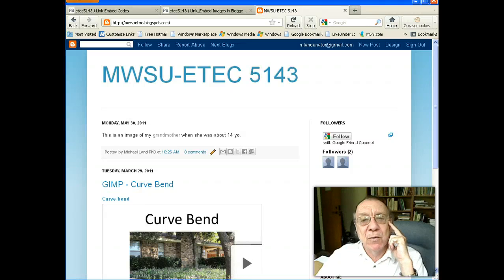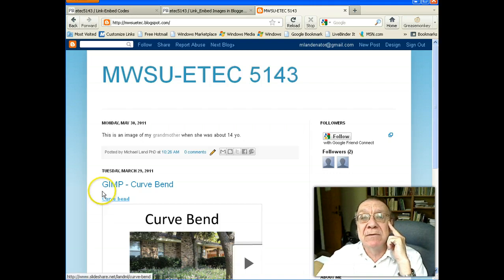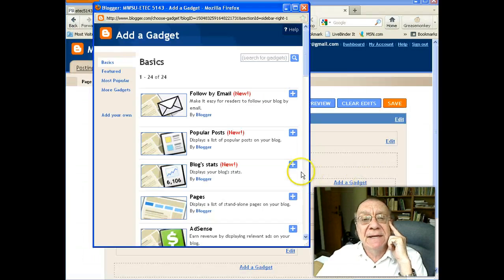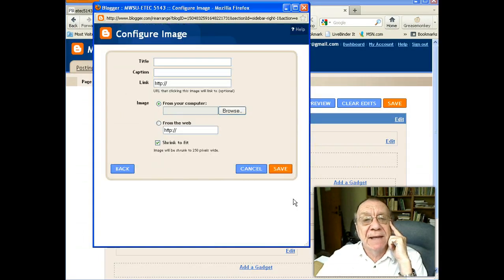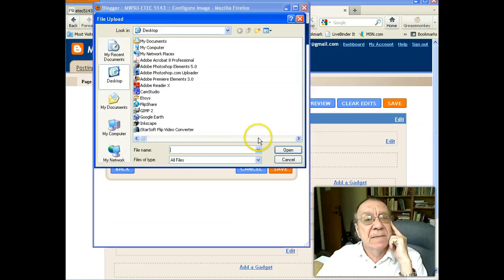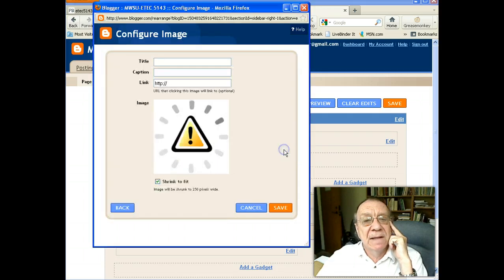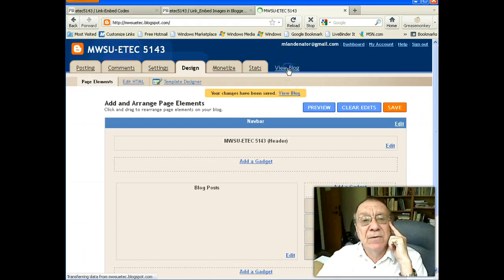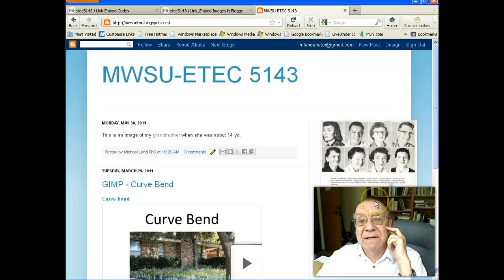Link to local Image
Link to local Image in Blogger